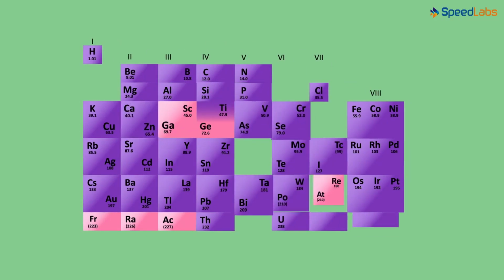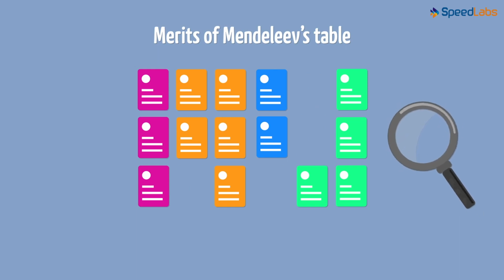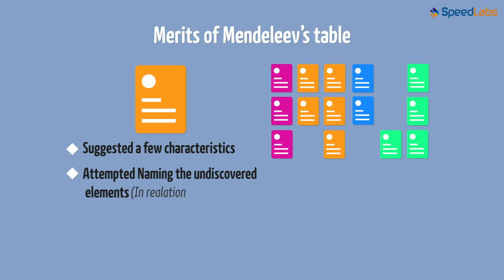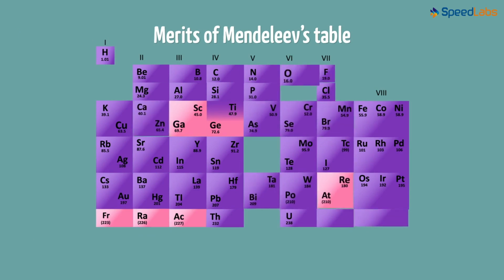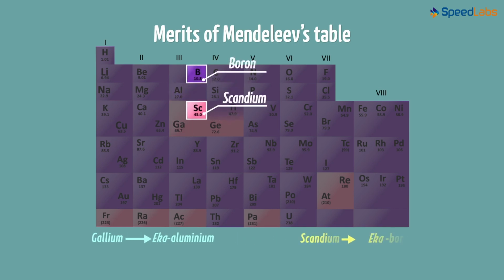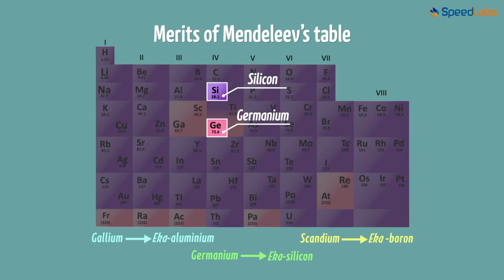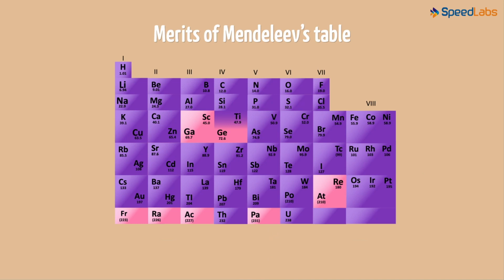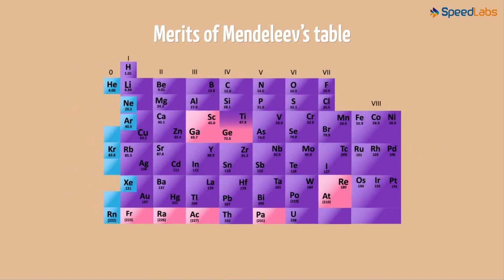Class-10-Science-Ch-9-Periodic Classification of Elements-Topic- Achievements of Mendeleev's work